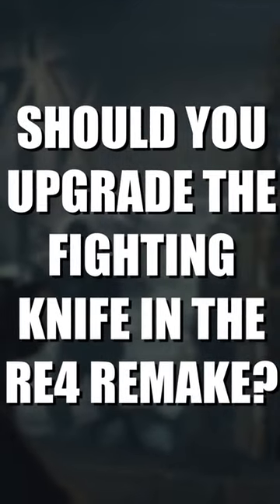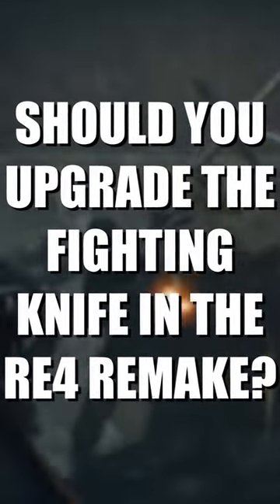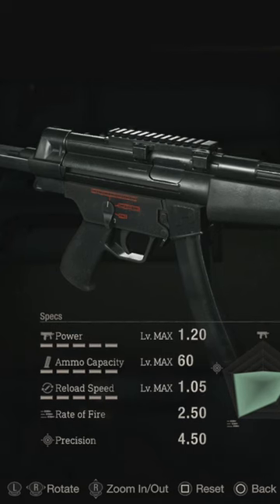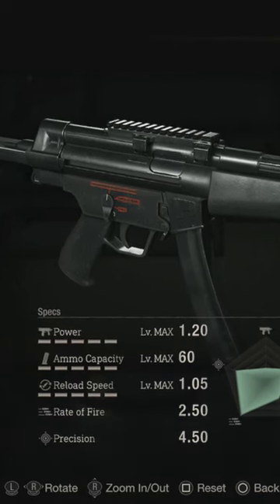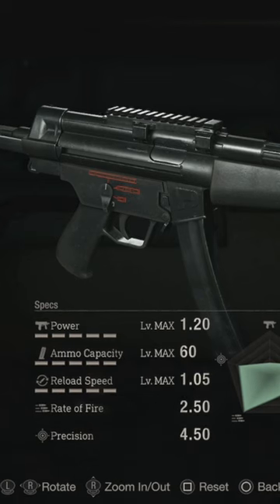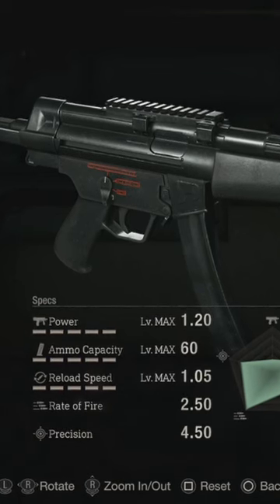Should You Upgrade The "LE 5" In The RE4 Remake?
In this video, we'll be discussing whether or not you should upgrade the "LE 5" in the re4 remake. The LE 5 is a powerful weapon that can help you survive in the game, but is it worth upgrading?

If you're a fan of the re4 remake and you're looking for ways to improve your gameplay, then be sure to check out this video. In it, we'll discuss the pros and cons of upgrading the "LE 5" and whether or not it's worth the effort.

Whether you decide to upgrade the "LE 5" or not is up to you, but be sure to watch this video to get the full story!

Resident Evil 4 is a 2023 survival horror game developed and published by Capcom. A remake of the 2005 game Resident Evil 4, it was released on PlayStation 4, PlayStation 5, Windows, and Xbox Series X/S on March 24, 2023. Players control the US agent Leon S. Kennedy, who must save Ashley Graham, the daughter of the US president, from the mysterious Los Iluminados cult.

RE4 Remake Tips and Tricks